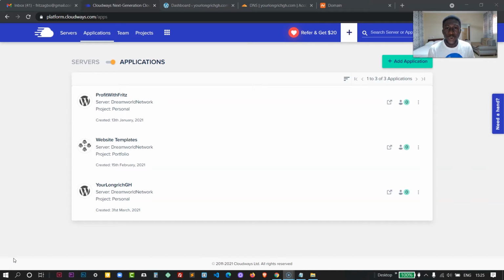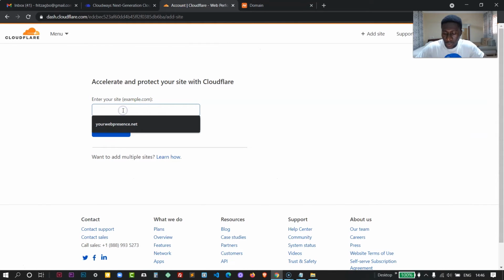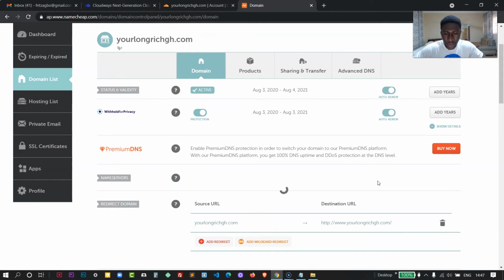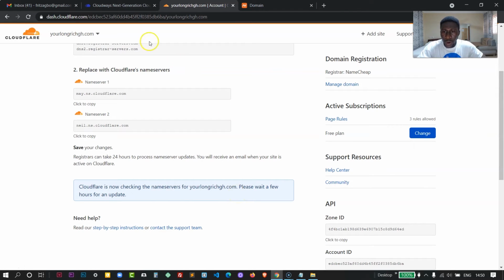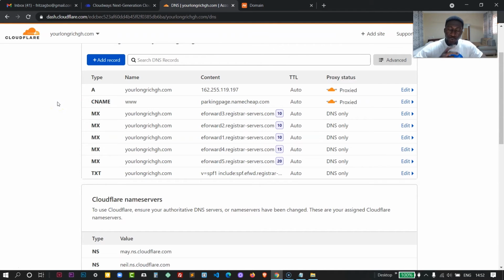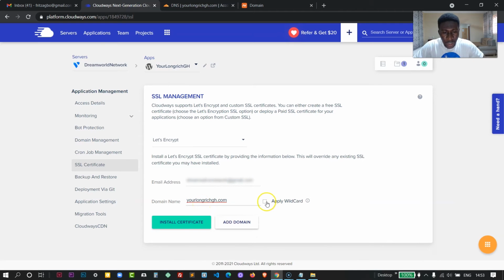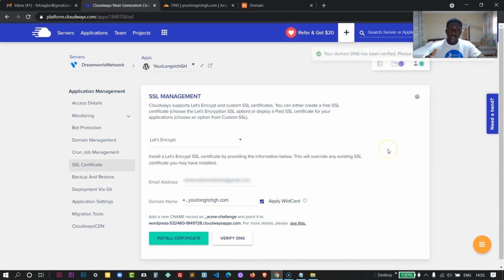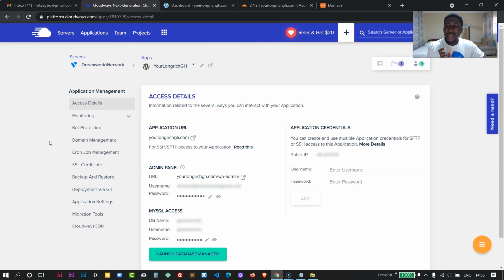How To Assign A Domain Name To Your WordPress Website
Blog Post: Coming soon... (check back soon)